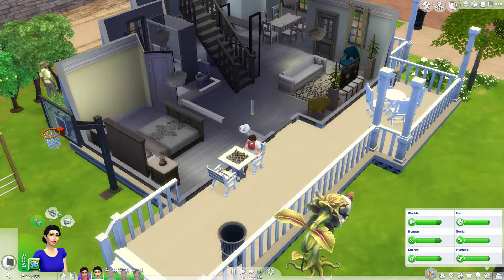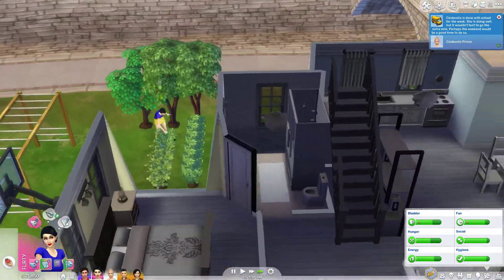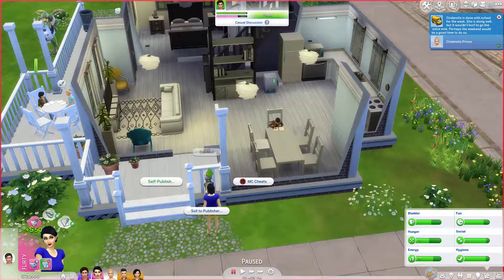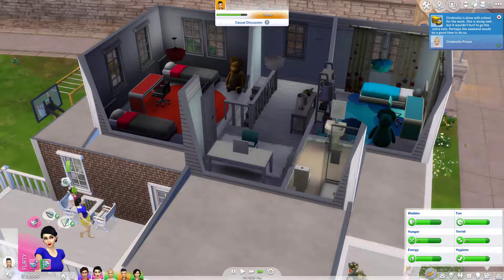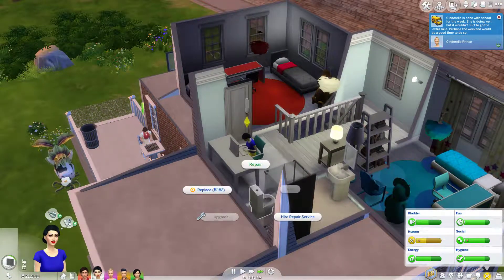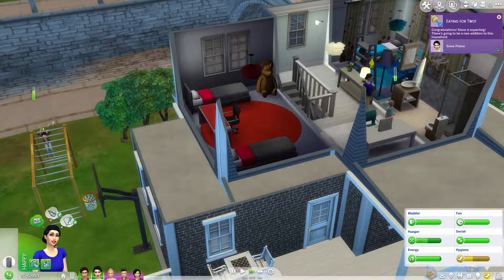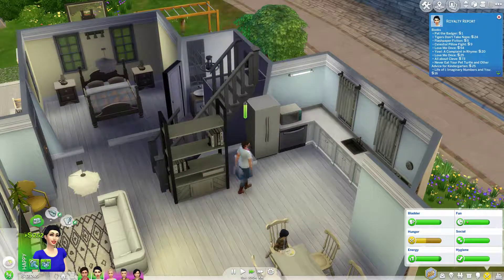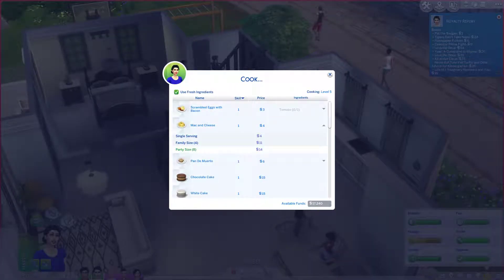EP 9 - Disney Princess Challenge - Another Pregnancy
Let's play some disney princess challenge!